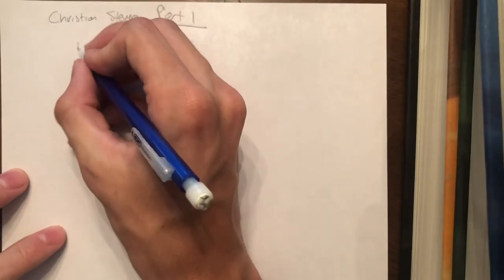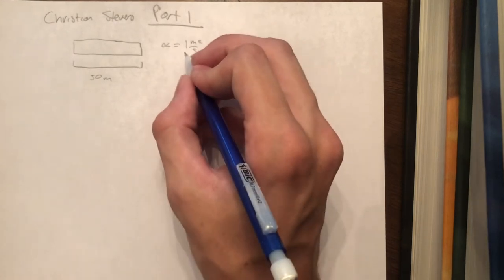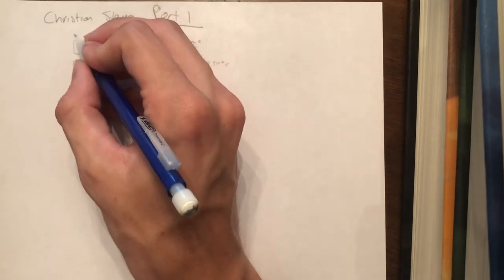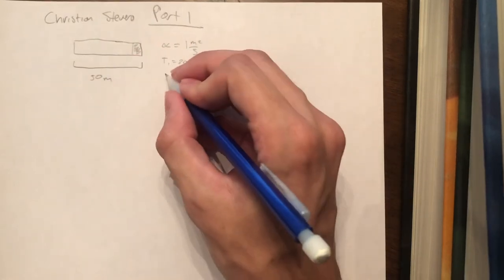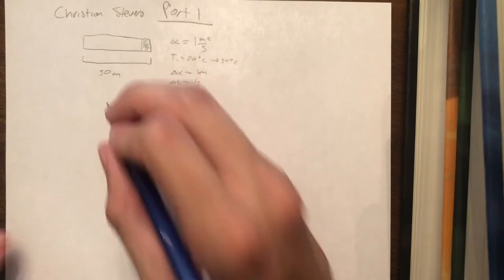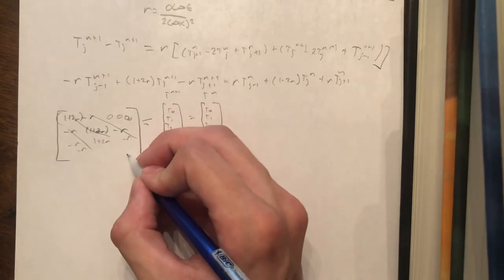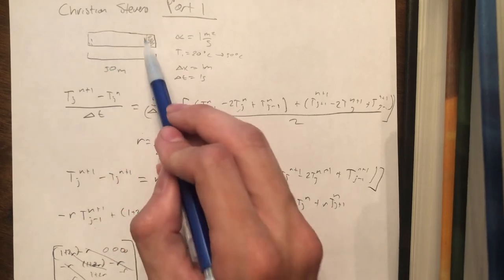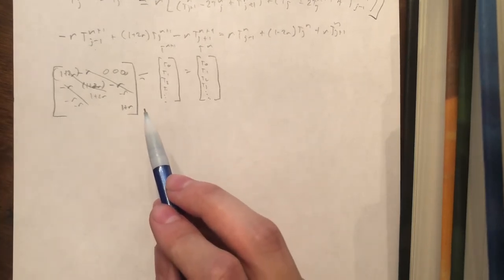Final Exam Part 1 Christian Stevens